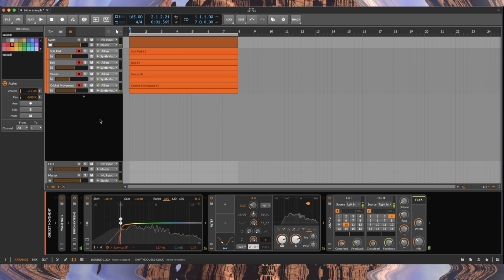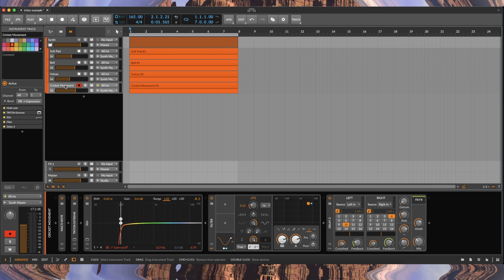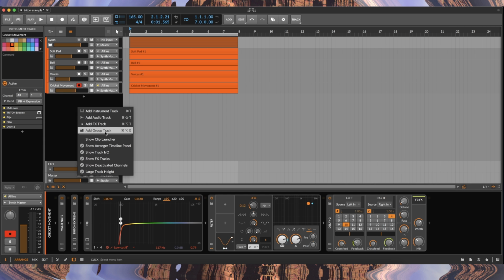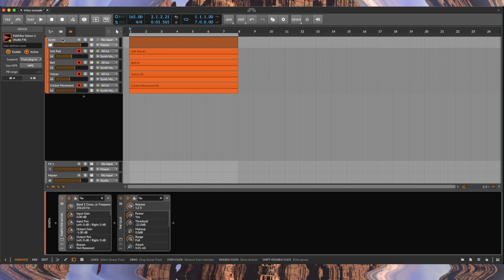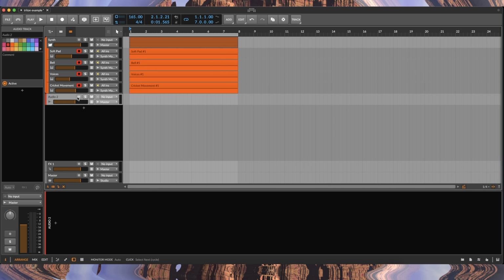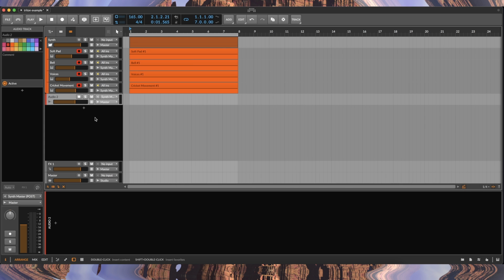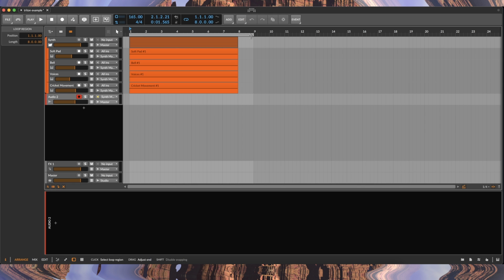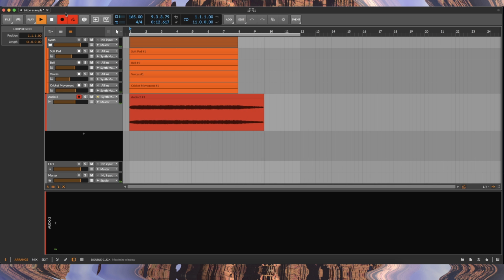How to get those 90s lush ambient pads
Pads are life. Print your layers down to a single file, chuck it in the sampler, wild out like it's 1998

Don't have the time to create your own atmospheric pads? I gotcha covered